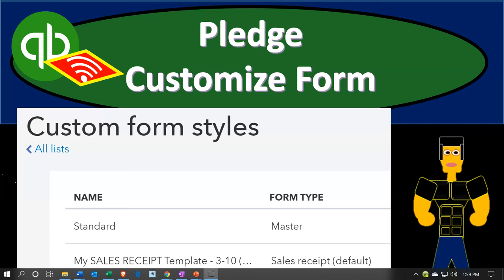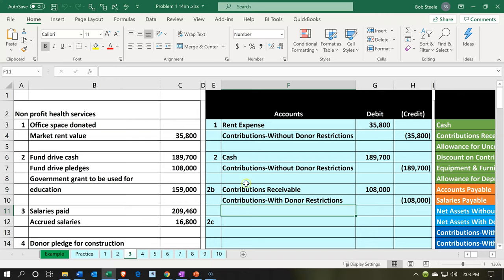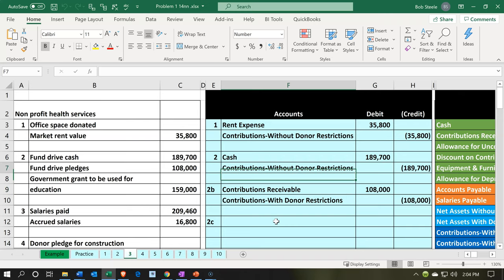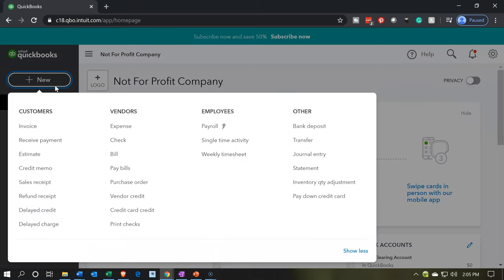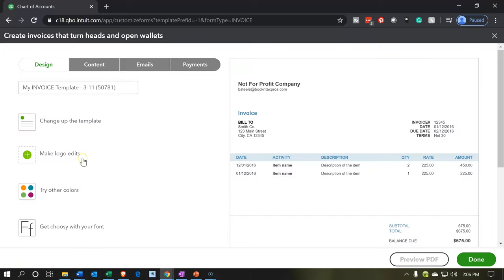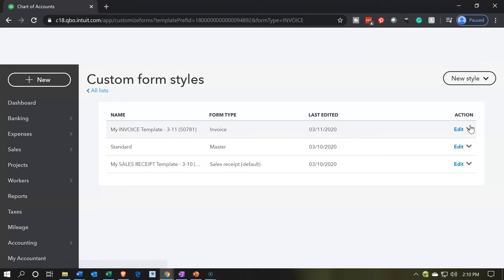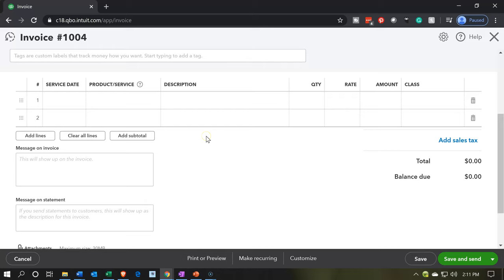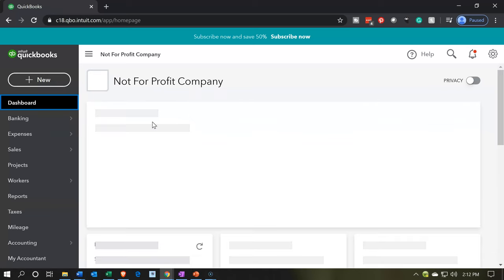Pledge Customize Form 133 QuickBooks Online Not for Profit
Pledge Customize Form
QuickBooks Online Not for Profit